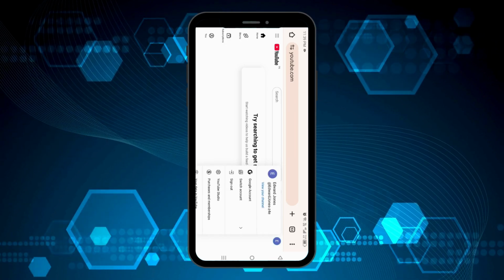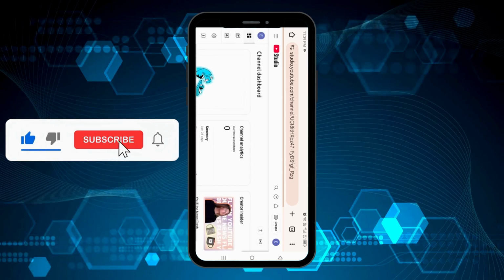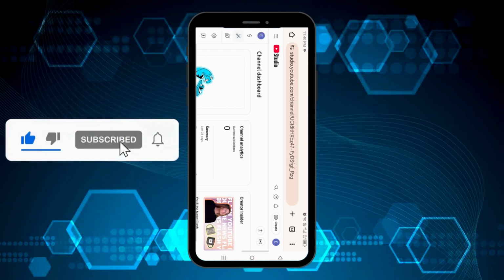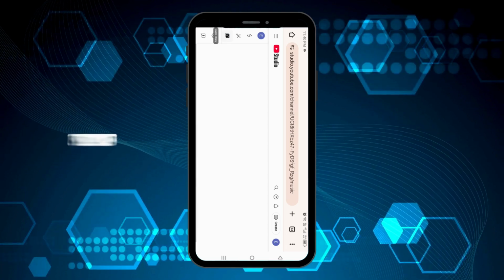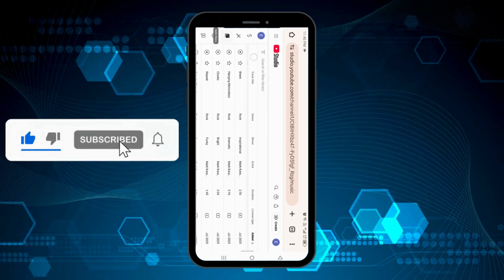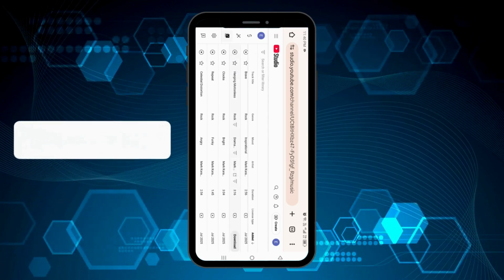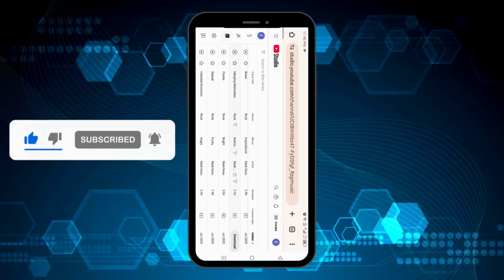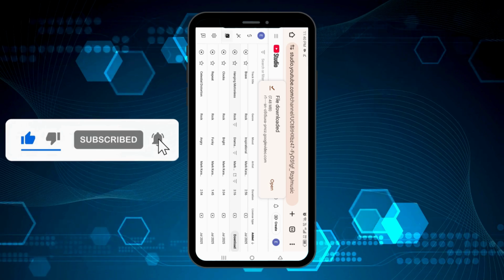How To Download Music From YouTube - Download MP3 File From YouTube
Are you interested in downloading music from YouTube and saving it as an MP3 file?

In this video, I will guide you through a simple and effective method to convert your favorite YouTube videos into high-quality MP3 format. This approach works on both mobile devices and PCs, making it incredibly easy for you to enjoy your songs offline at any time.

By the end of this tutorial, you will be able to:

- Download YouTube music as MP3 in just a few easy steps.
- Save audio files directly to your device.
- Listen offline without using additional data.

This is the easiest way to download music from YouTube in 2025, perfect for creating playlists or enjoying tracks while on the go.